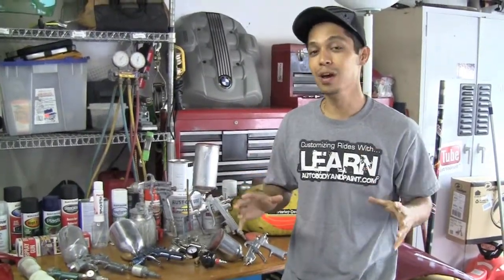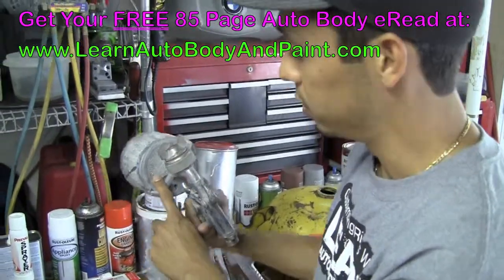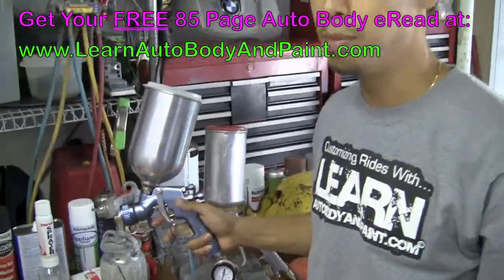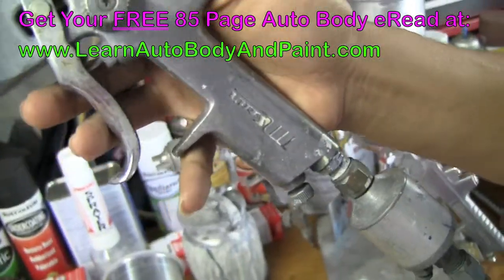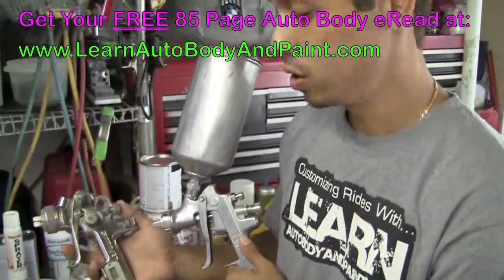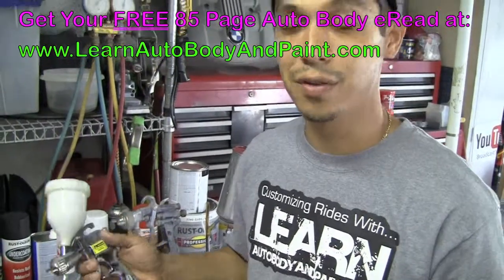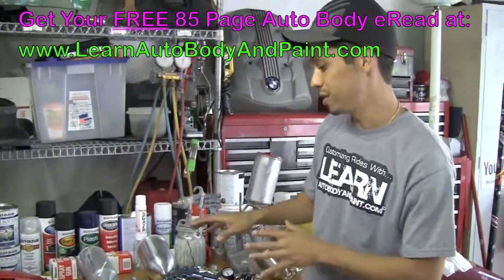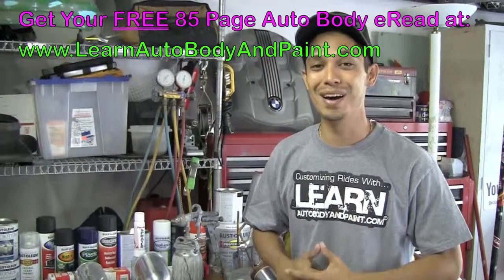Automotive Spray Paint Guns - HVLP Spray Guns & Siphon Style Guns Learn More!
Want To Learn a Little About Automotive Spray Paint Guns - HVLP Spray Guns & Siphon Style Guns?

See, back in the day the most common paint guns used were all siphon style guns. You know, like the gun that was talked about in this video above with the cup actually below the spray nozzle. They worked great but they were not the most efficient guns in the market.

As time went on a new style of gun came out which was called the HVLP gravity feed gun. Gravity feed basically means (gravity pulls the paint down into the neck of the gun). The nozzle and air cap pressure ratios were reinvented to be very efficient using less paint and having much less over spray.